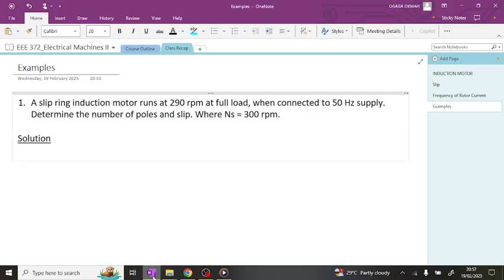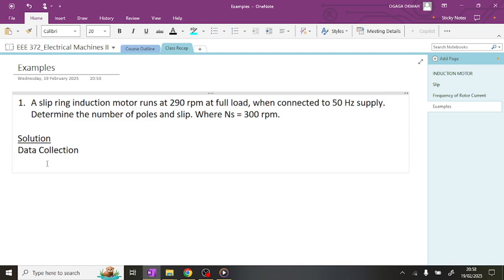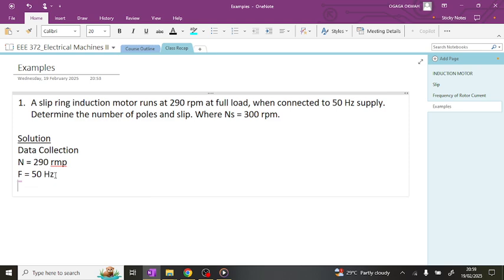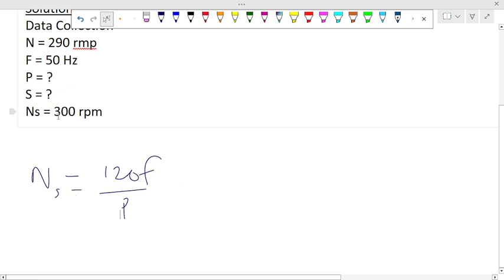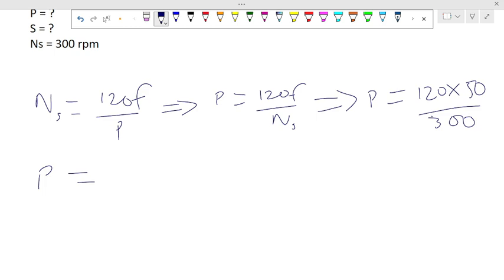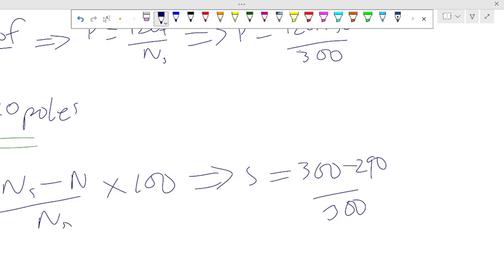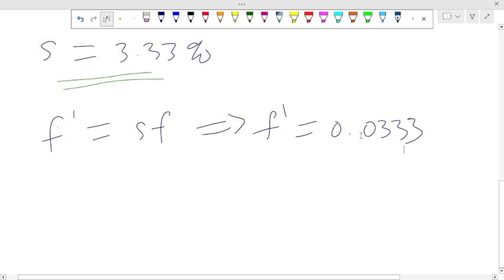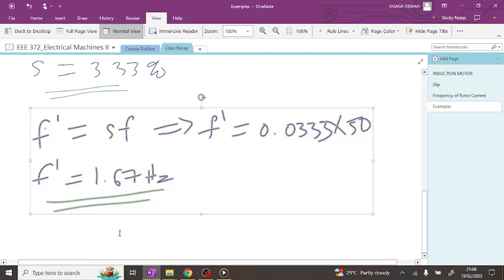5_Example on induction motor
Solve Induction Motor Problems with Ease! ⚡🛠️

🎥 In this video, we’re tackling Example #1 on Induction Motors!

Whether you're a student or a professional, this tutorial will boost your understanding & confidence in solving induction motor problems. 📚✨